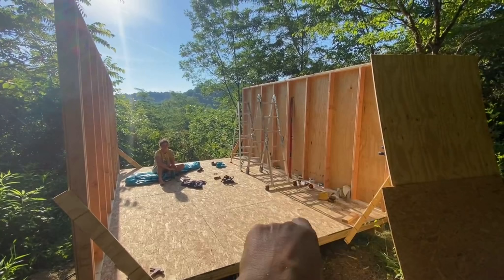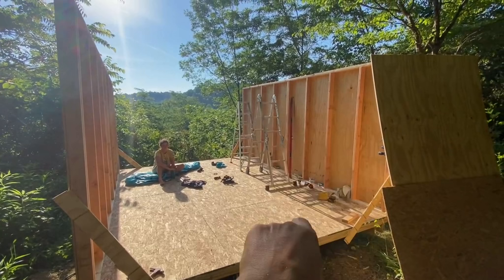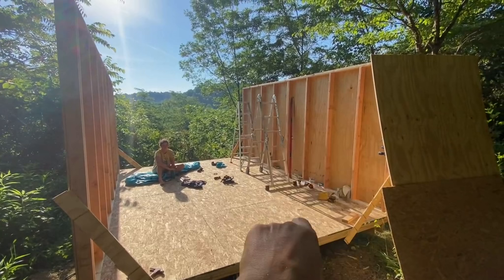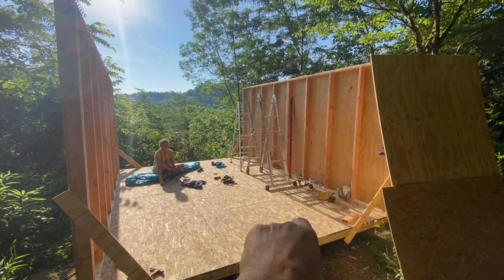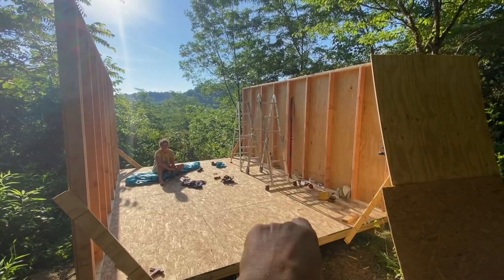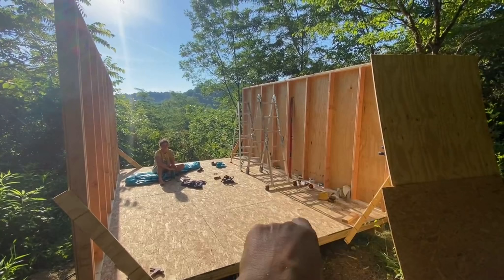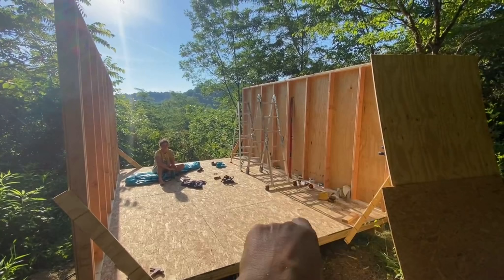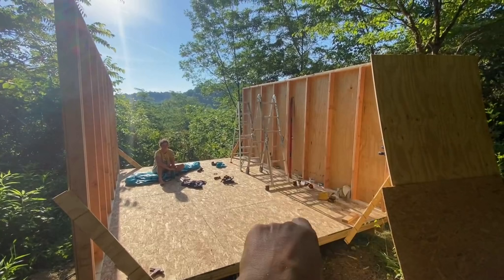A dad. June Week 4, 2021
Just the life of a dad. SHED-Building, Civic-Brakes,